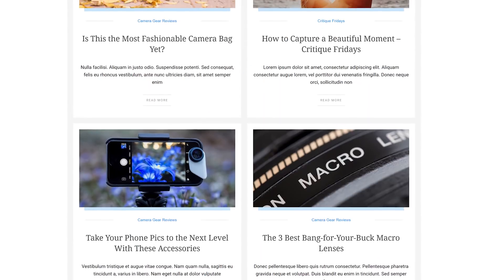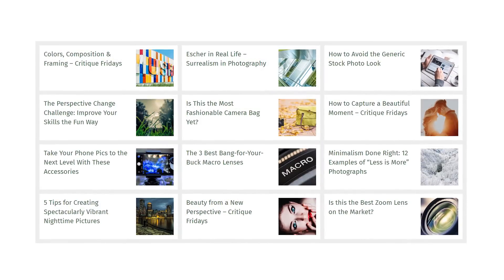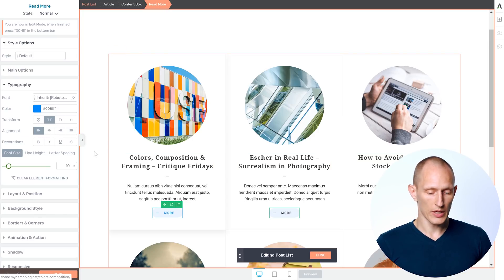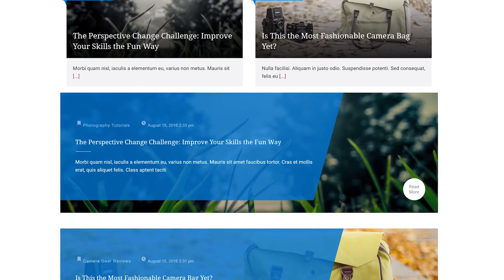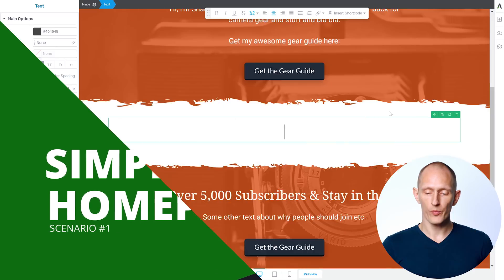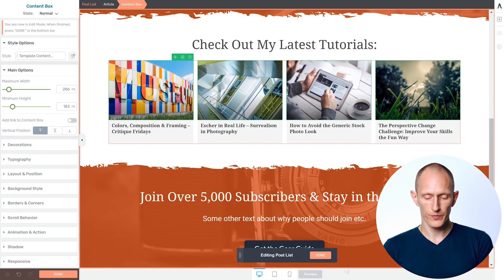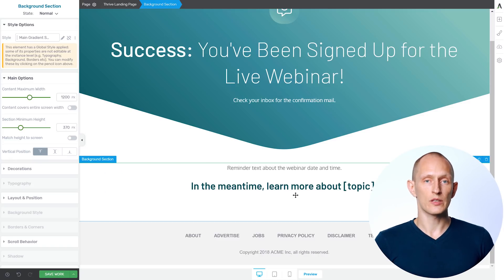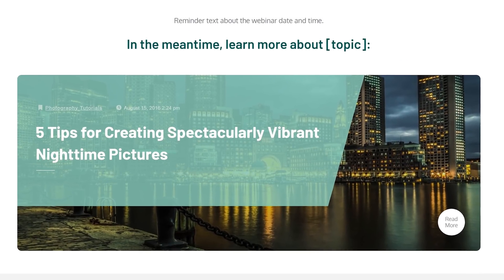Custom Post Grids in WordPress: Thrive Architect Post List Element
Want to create custom lists, grids or masonry layouts featuring your blog posts, pages or custom post types?

The easiest, fastest and most customizable way to do this is with the new Post List element in the Thrive Architect plugin for WordPress. It now comes with a huge array of pre-designed templates for all kinds of purposes, as well as updated, advanced targeting options.